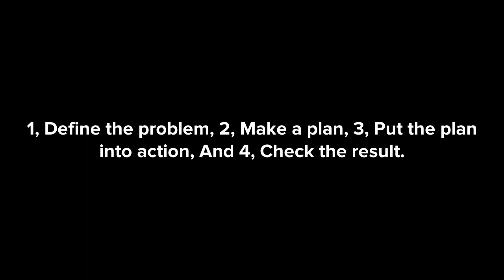Problem solving video